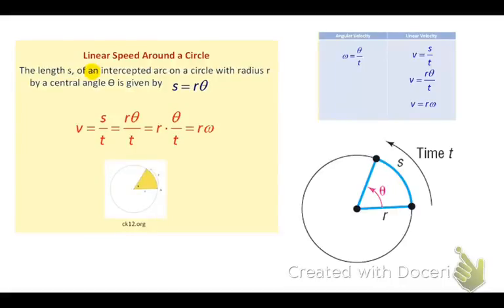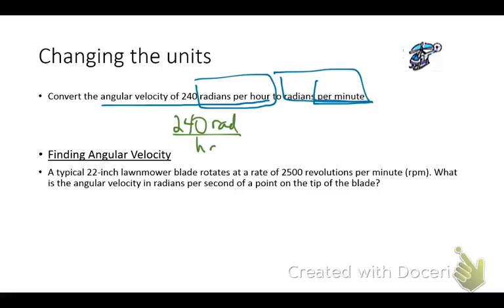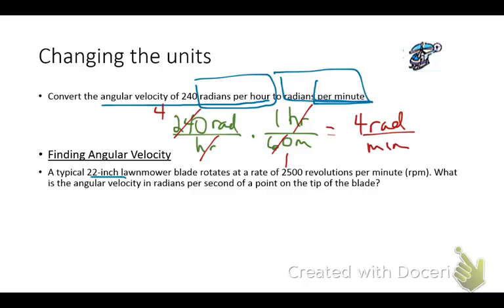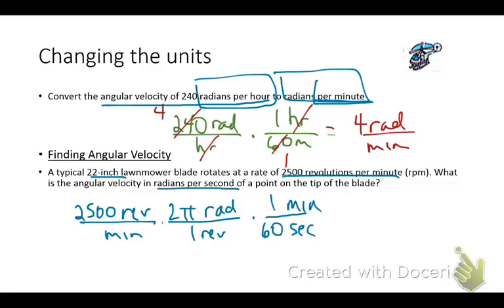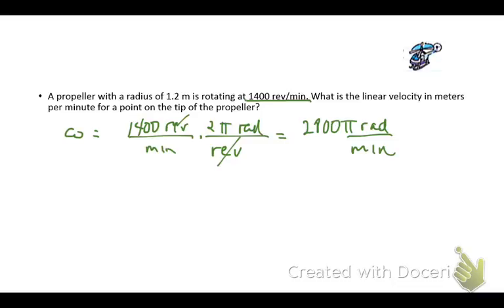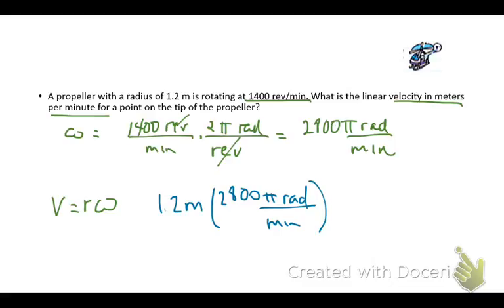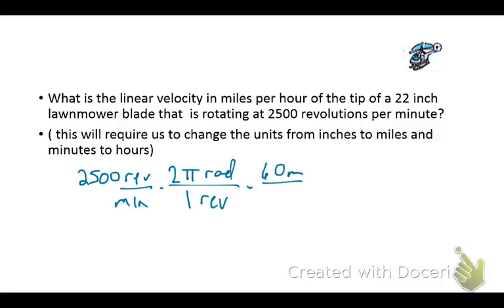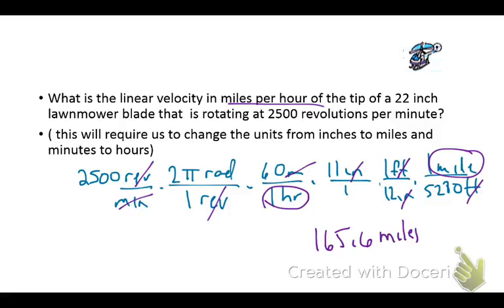Angular and linear velocity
Lecture on angular and linear velocity part 1.